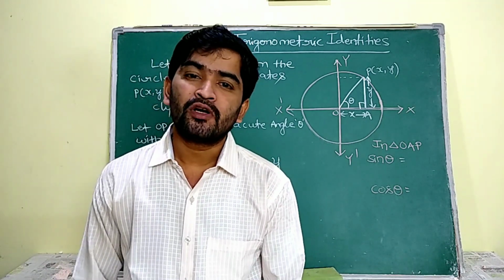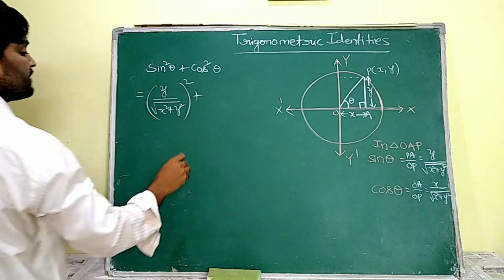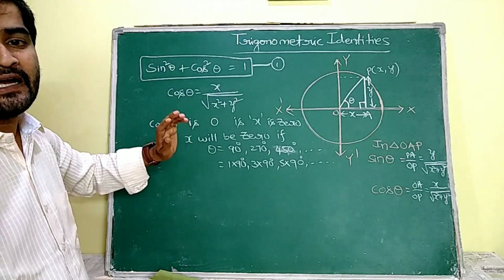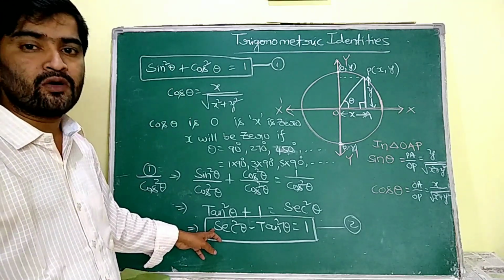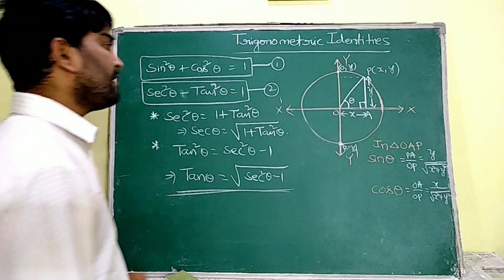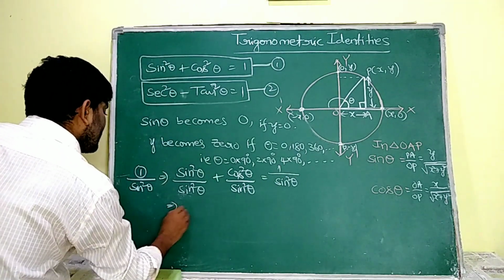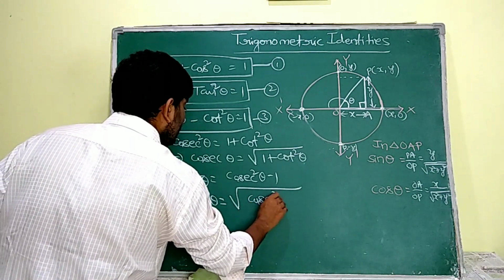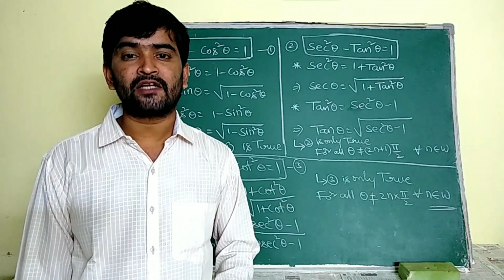Trigonometric Identities//10th//ISC//CBSE//INTER//IIT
Hi everyone
Do you want to know what are trigonometric Identities?
Then why late come and watch the video. You will surely feel good after completing the video.

sin^2@+cos^@=1
sec^2@-tan^2@=1
cosec^2@-cot^2@=1